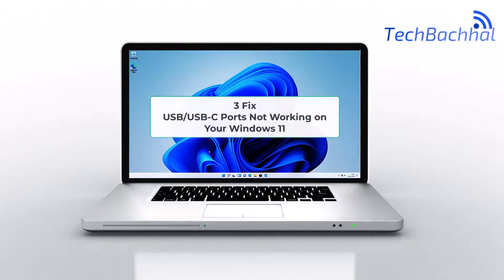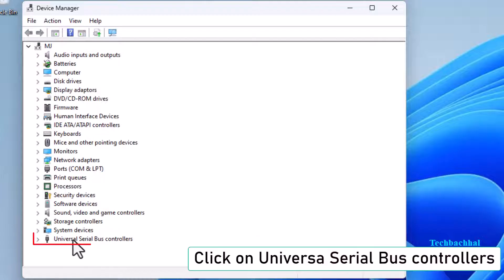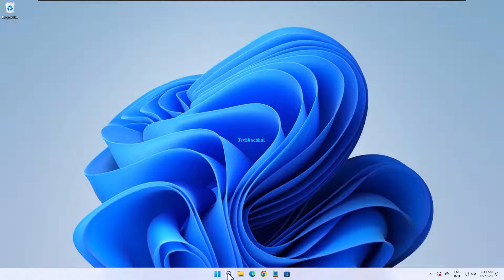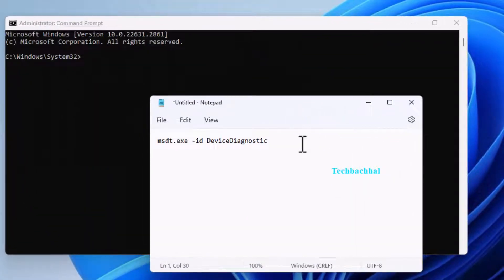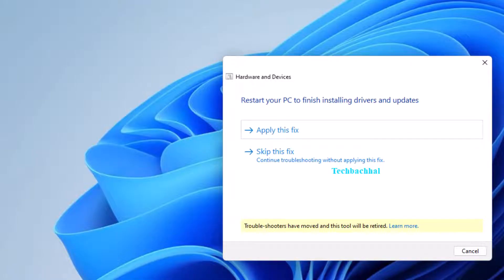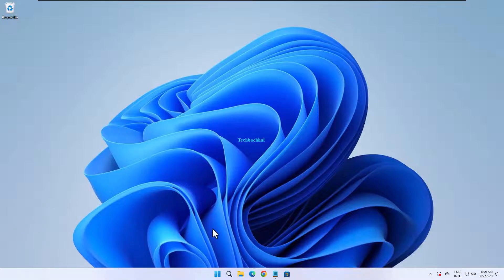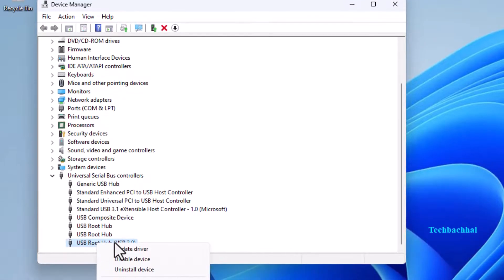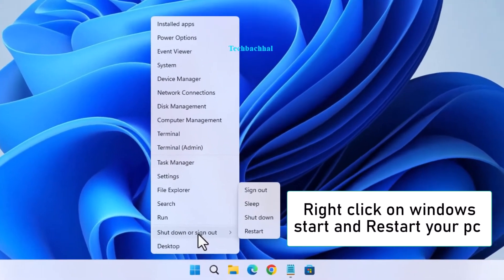How To Fix USB/USB-C Ports Not Working on Your Windows 11/10 PC [Solution]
Are your USB or USB-C ports not working on Windows 11? In this video, we'll show you how to troubleshoot and fix common issues with your USB and USB-C ports. Follow our step-by-step guide to get your ports back in working order and ensure your devices connect properly. Don't let hardware problems slow you down—watch now and resolve the issue quickly!

00:00 Intro
00:14 Update driver
00:54 Troubleshoot
02:13 Reinstall driver
03:03 Outro